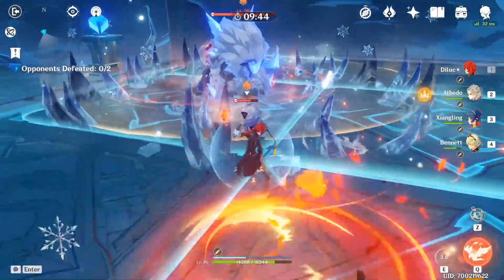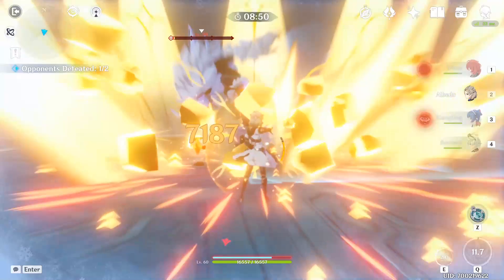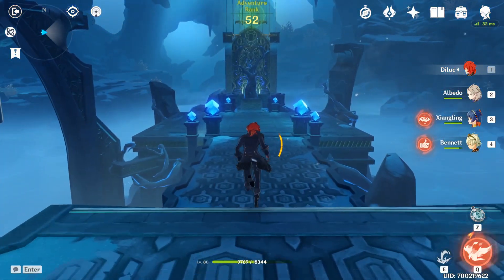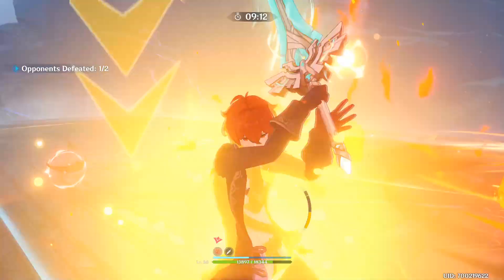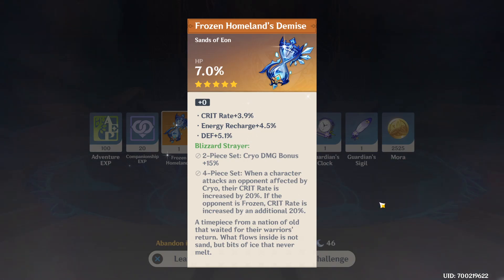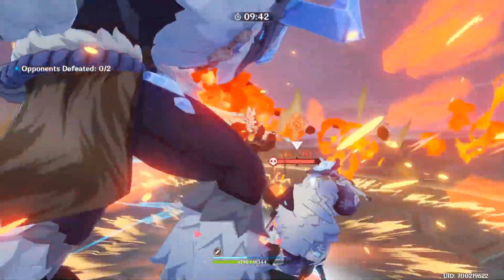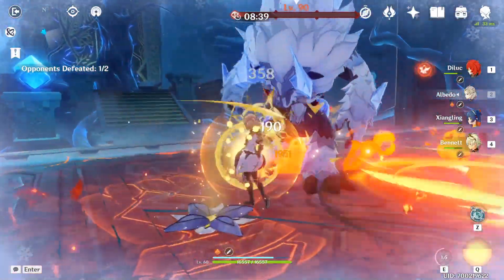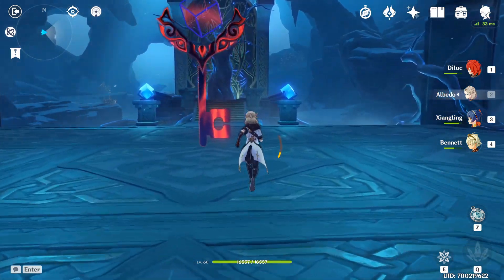Artifact RNG is Bad And Here's Why - Genshin Impact